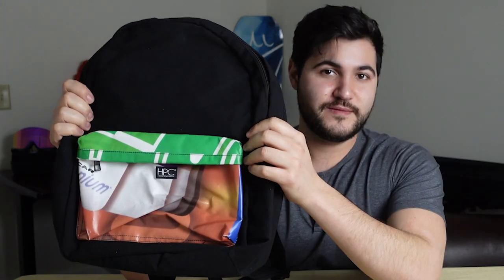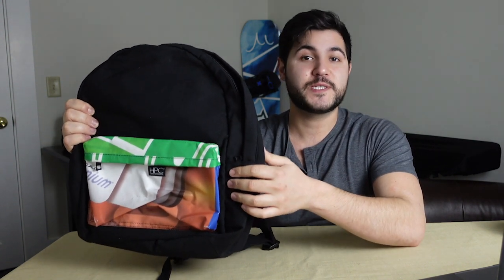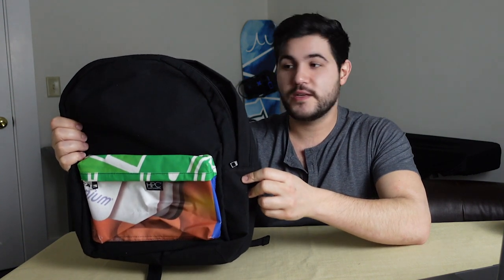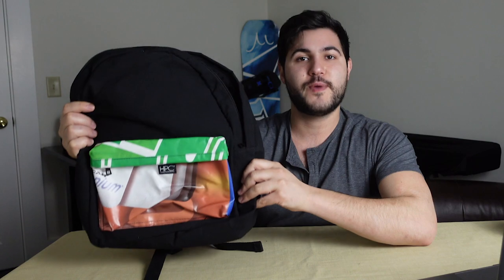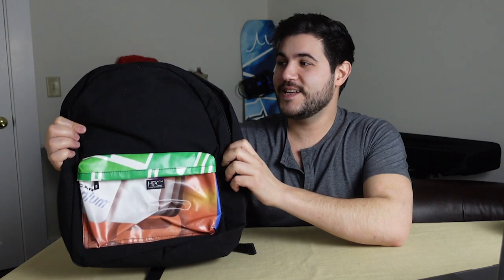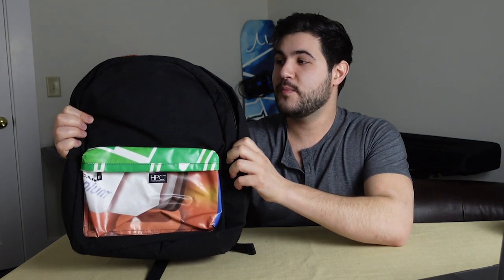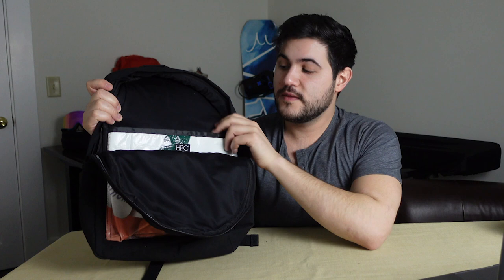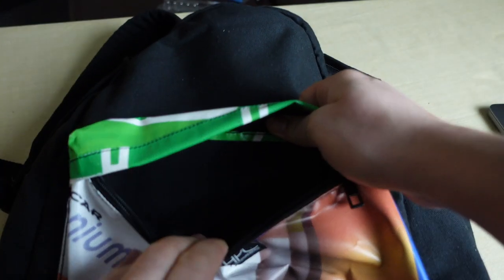Hamilton Perkins Collection Earth Bag (Billboard series) | RYOutfitters First Look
Hamilton Perkins Collection or HPC makes award-winning bags and accessories using sustainable materials and their Earth Bag is no exception. What sets this pack apart is the extent of the sustainable materials they use, specifically using recycled billboard vinyl. Their bags are Made from pineapple leaf fibers, recycled plastic bottles, and 1 square yard of billboard vinyl. This 17 liters bag is an incredible day pack for anyone who just needs the bare necessities with them. It has one chamber containing a laptop sleeve and a front pocket being made of heavy-duty billboard material (all you need for a quick jaunt into town). The coolest part about using recycled billboards to make this back is absolutely NO two backpacks are the same because of the billboard element.